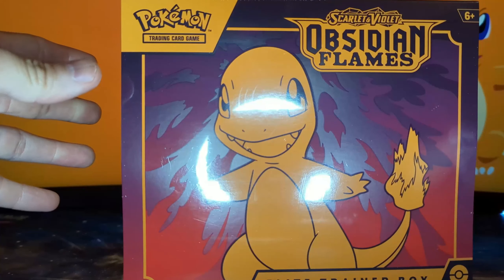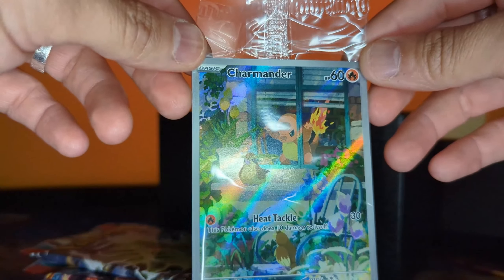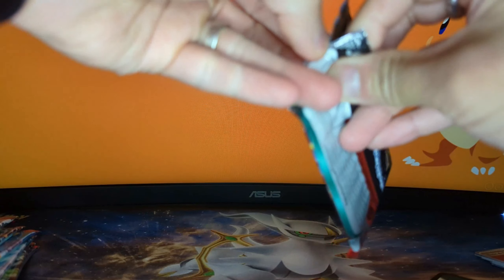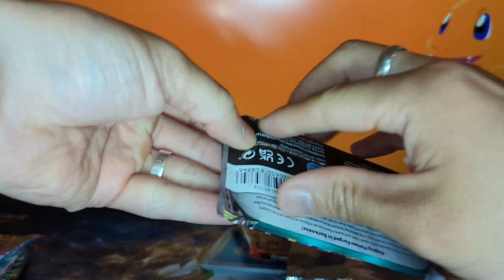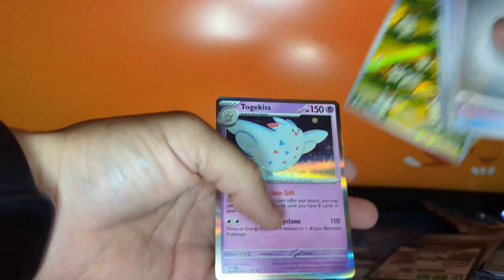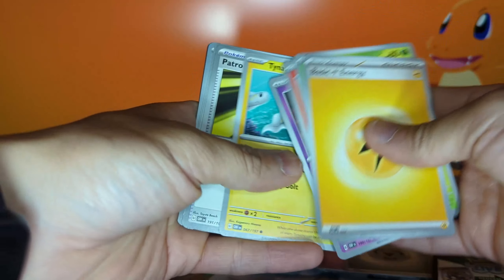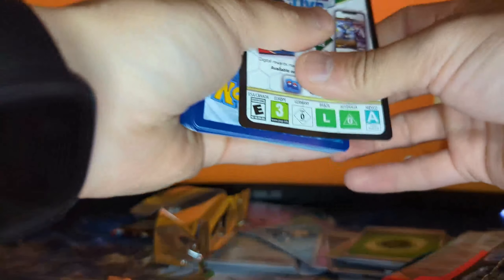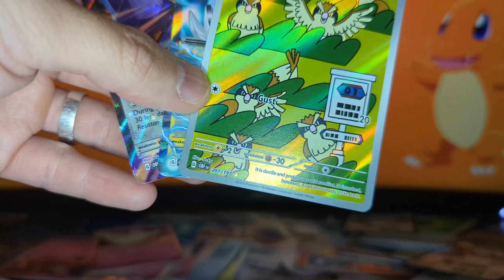First Look: Exclusive Pokémon TCG Obsidian Flames ETB Opening!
Today we open another Obsidian Flames early release set. This time we're opening an ETB with all kinds of goodies! Hopefully we get that Lechonk this time!

I'm testing out a new vertical setup instead of a top down for unboxings. I did not like it so I'll be changing it next time. Sorry for the off center close ups!